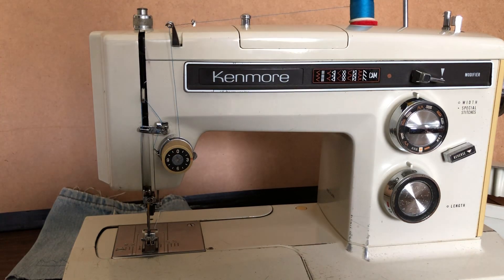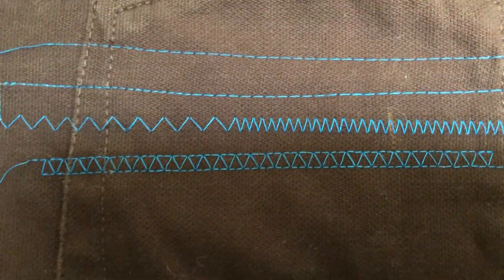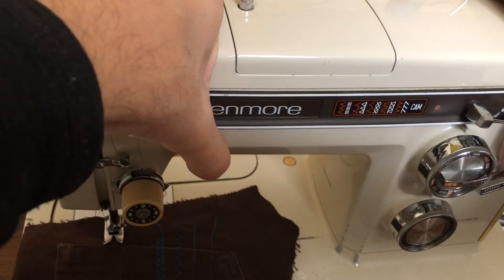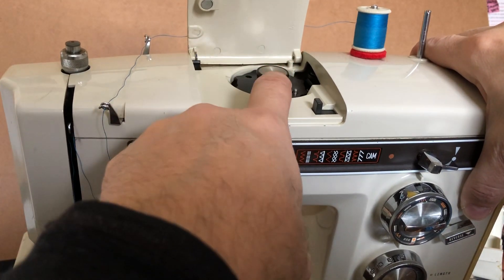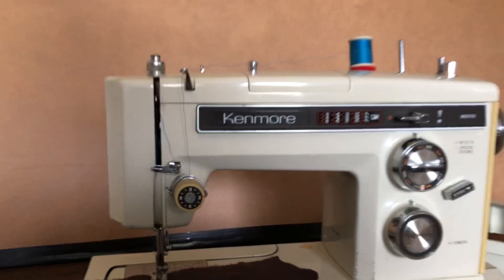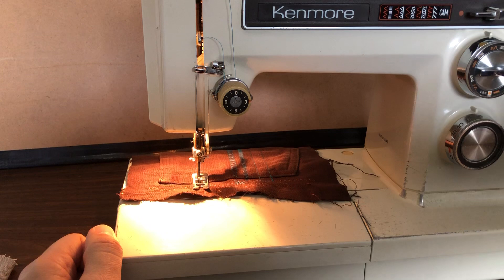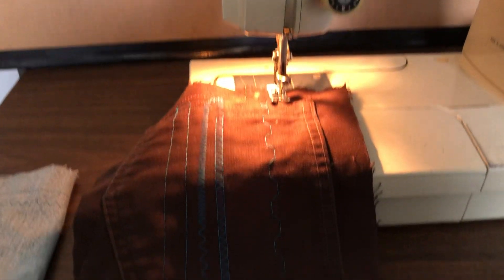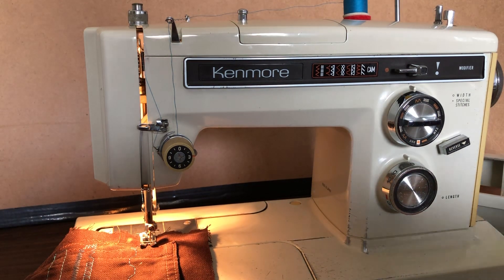DEBUT SERIES #41: Kenmore Sewing Machines Are Strong Stitchers & This 158.1931 is No Exception!!